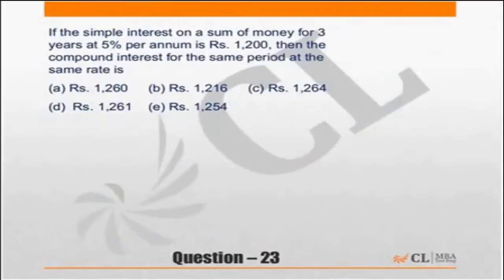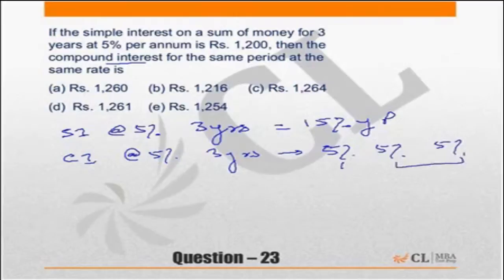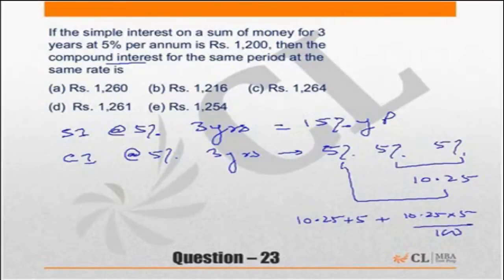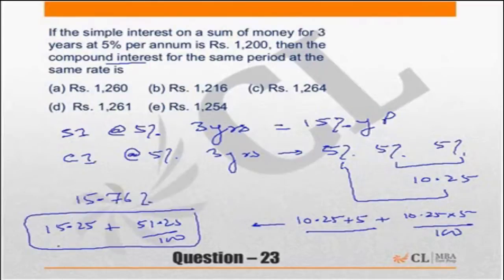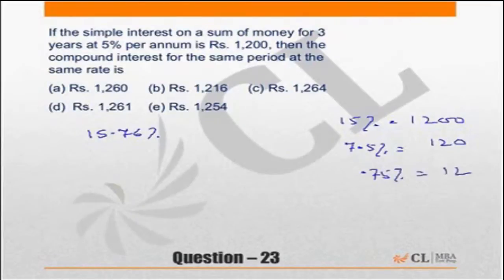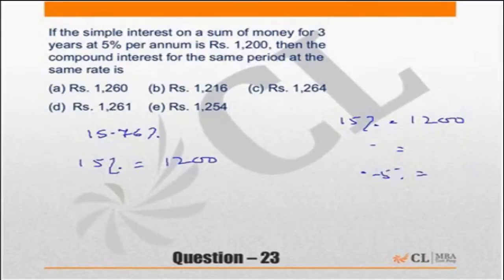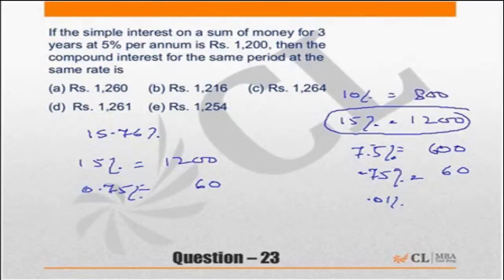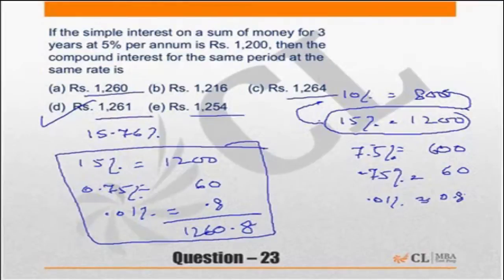Fundabook | Fundamentals of Percentage Ex -3 | Question 23